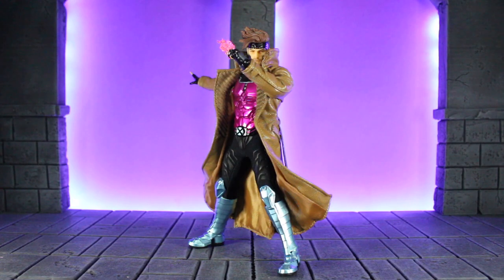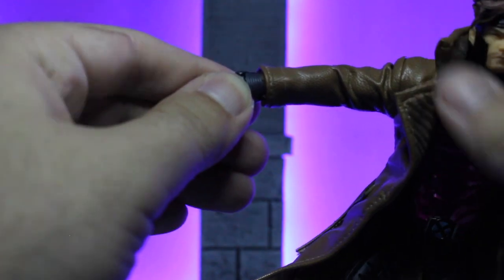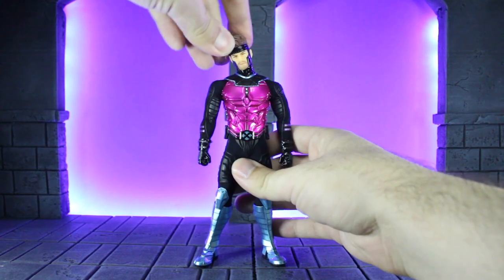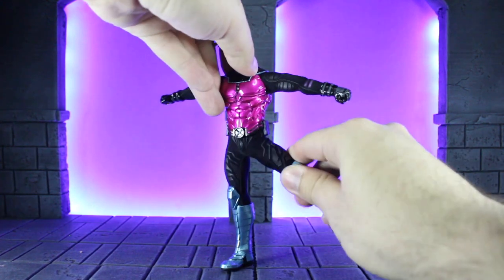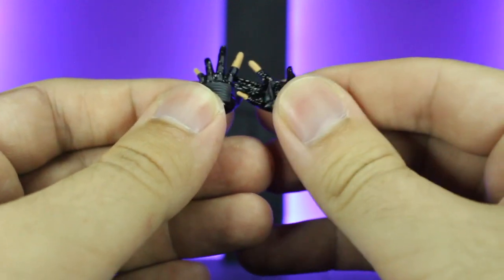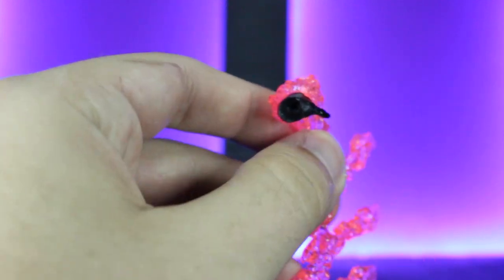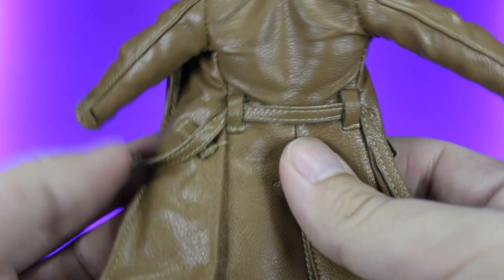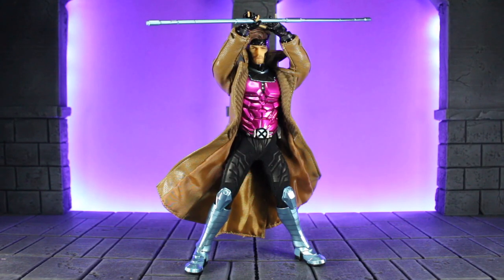Mezco One:12 Gambit Review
This week I take a look at the Mezco One12 collective Gambit Figure. Personally I love the X-Men so this figure hit a special place in my heart.

Timestamps
0:00 Start
0:49 Intro to Mezco One12 Gambit review
1:03 Detail and Sculpt
3:22 Articulation
5:54 Accessories
10:45 Box art
11:25 Closing
12:45 Mezco Gambit Figure Photography

Diorama set by @Veedostoycloset on instagram